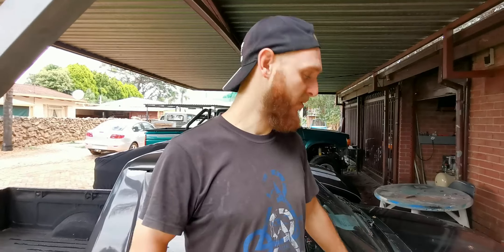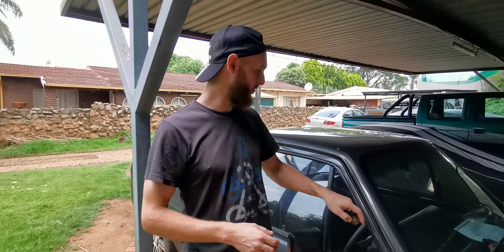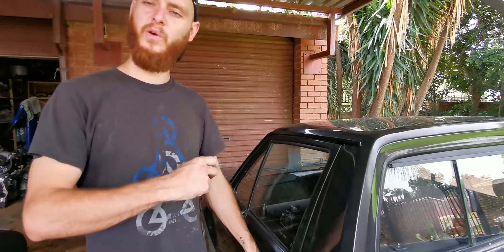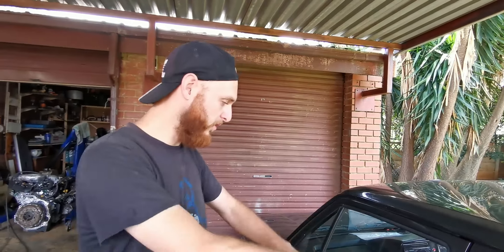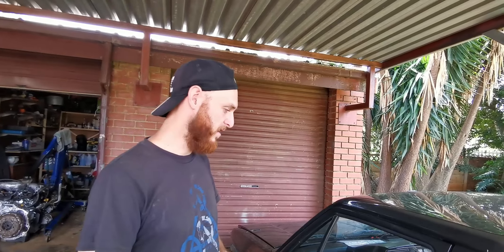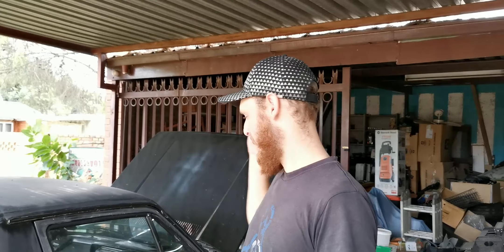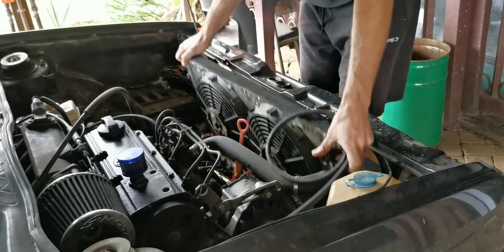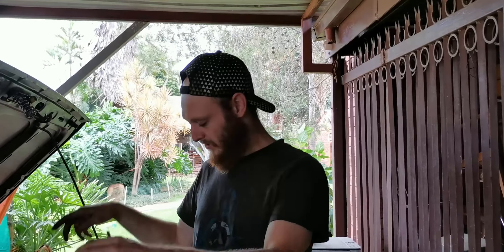Repainting a VW Caddy MK1 Part 1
What's up Youtubers!

(music)
Ikson Paradise Vlog no copyright